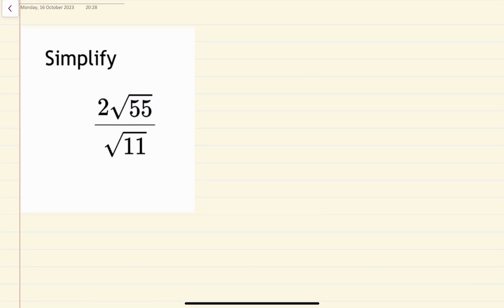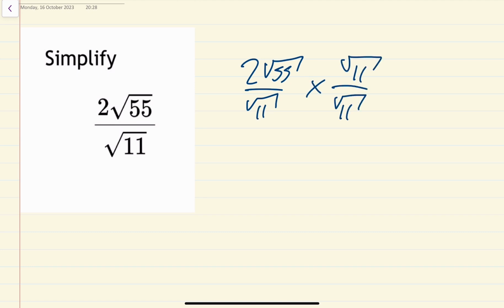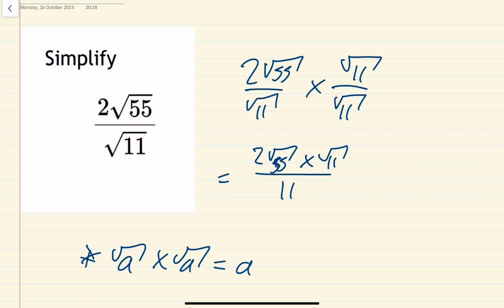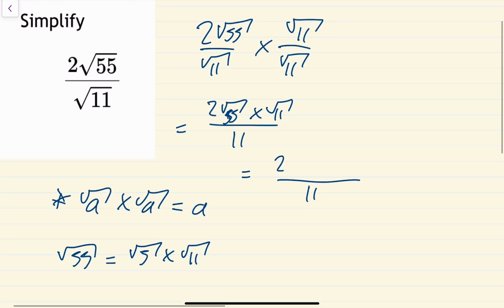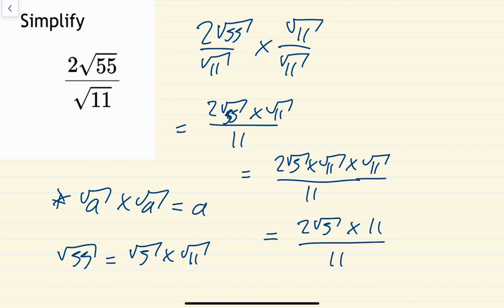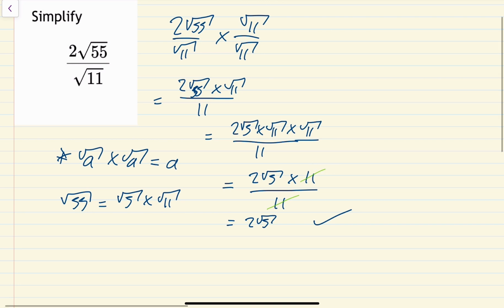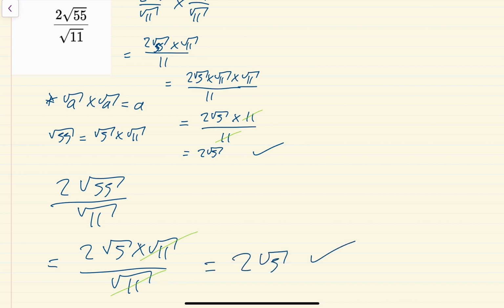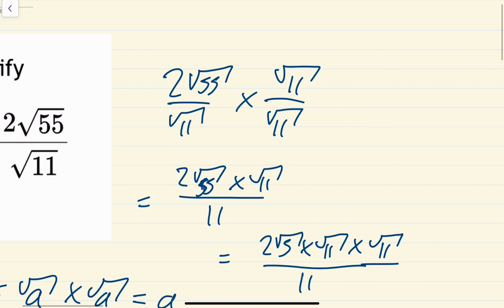Denominator Rationalization Mastery | GCSE, A-Level, CCEA, OCR, EDEXCEL, AQA, WJEC Math Tutorial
"Unlock the secrets of rationalizing denominators in this comprehensive math tutorial! Perfect for GCSE Mathematics, A-level Mathematics, and Further Mathematics students worldwide, especially those studying under CCEA, OCR, EDEXCEL, AQA, WJEC, and other examination boards. Dive into surds and master the art of simplifying expressions. Whether you're prepping for exams or just curious about math, this step-by-step guide has you covered. Boost your math skills and gain confidence with our expert insights. 📐✨ MathTutorial GCSEMath ALevelMath Mathematics CCEA OCR EDEXCEL AQA WJEC MathHelp"